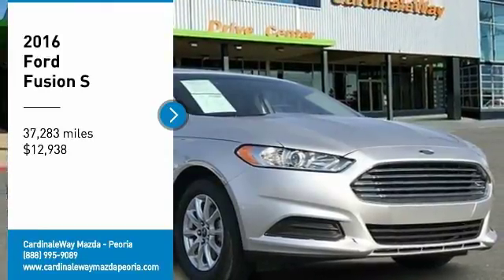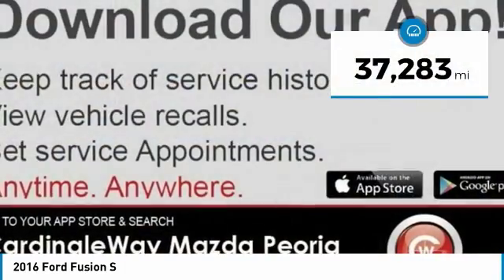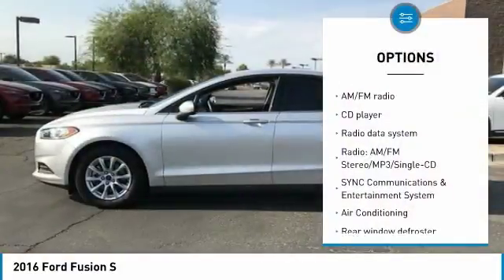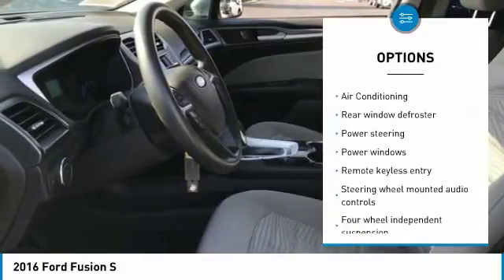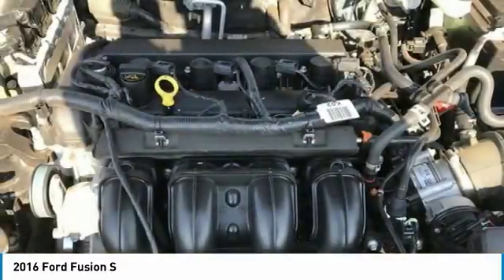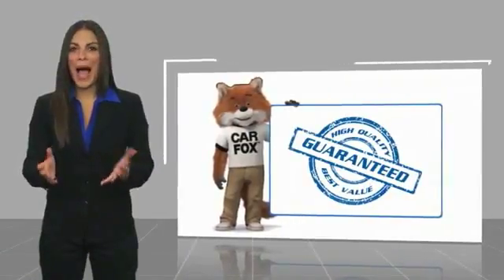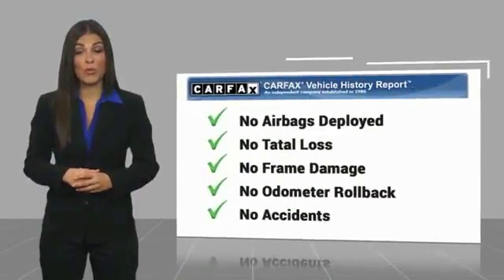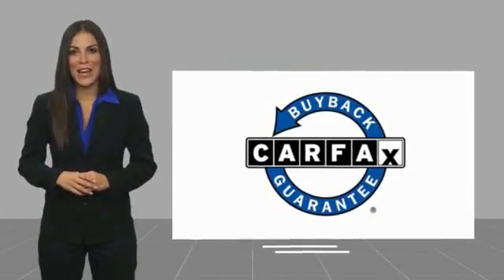2016 Ford Fusion Peoria AZ K4244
8424 W. Bell Road

CARFAX One-Owner. Silver 2016 Ford Fusion S FWD 6-Speed Automatic 2.5L iVCT 6-Speed Automatic.  Phoenix s Preowned Vehicle Headquarters in Peoria, Glendale, Scottsdale, Avondale!! Recent Arrival! 34/22 Highway/City MPG  Awards:     2016 KBB.com 10 Best Sedans Under  25,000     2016 KBB.com Brand Image Awards Call now to check availability and schedule an appointment to come see and drive this fantastic vehicle. We Develop Outstanding Relationships Where Everybody Wins.  Reviews:      Fuel-efficient turbocharged engines; sharp handling; composed ride; quiet cabin; advanced technology and safety features; eye-catching style; available all-wheel drive. Source: Edmunds  Vehicle price and availability are subject to change without notice.